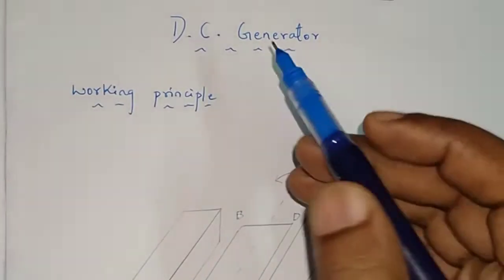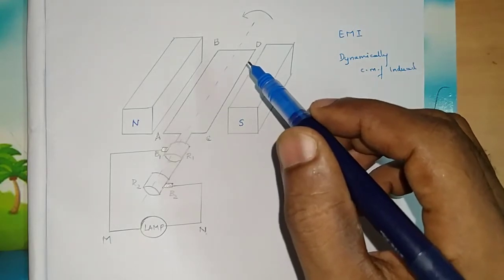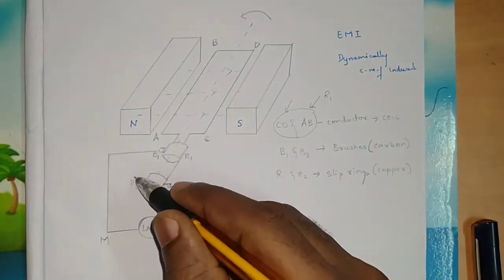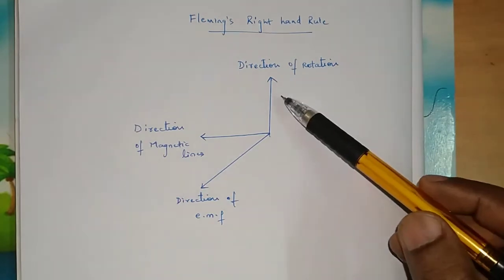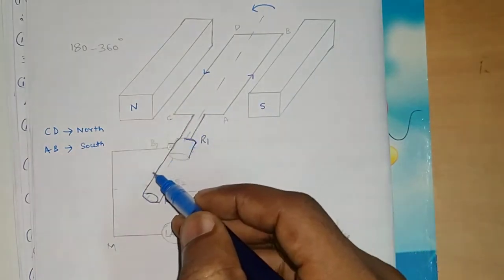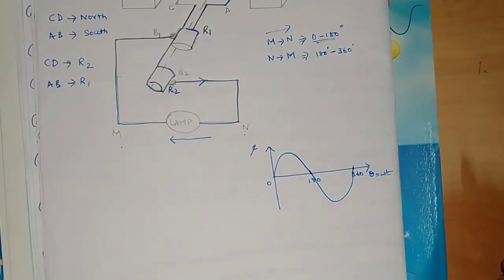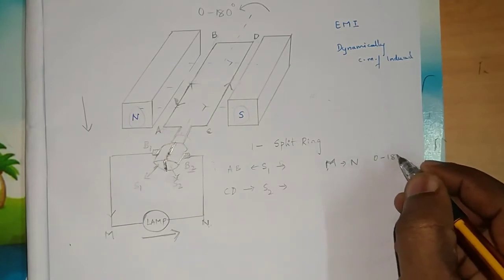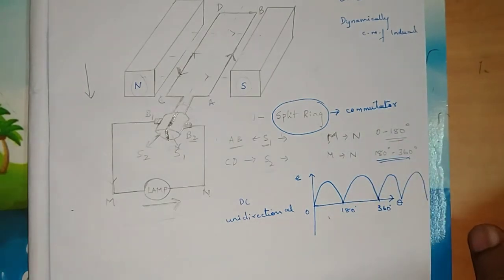Module-4 || Chapter-7 ||working Principle of DC generator || Basic Electrical|| VTU || 2018 scheme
Hi friends, in this video I have explained the working Principle of DC Generator.

~Joseph Blessing
   Jo Educare